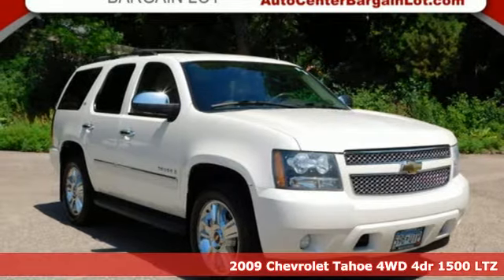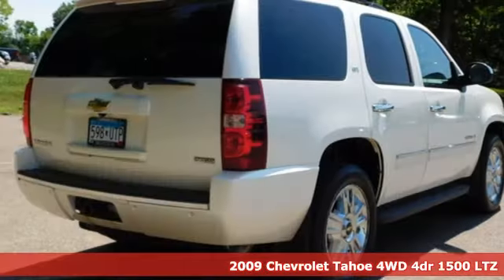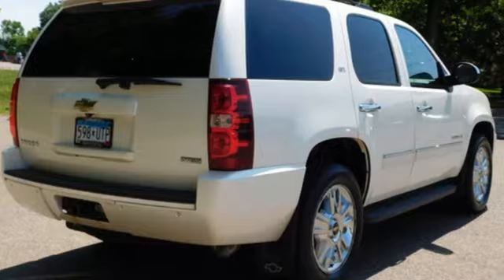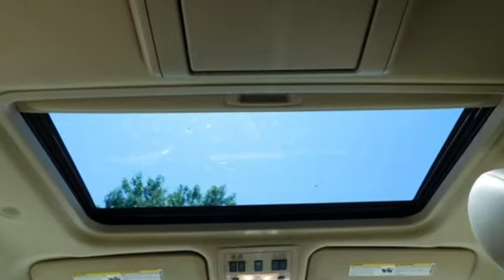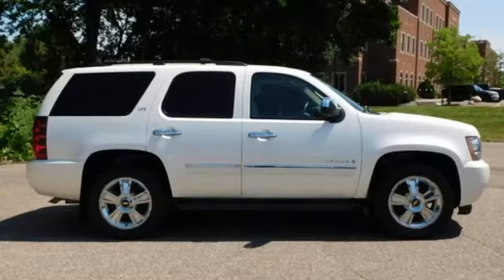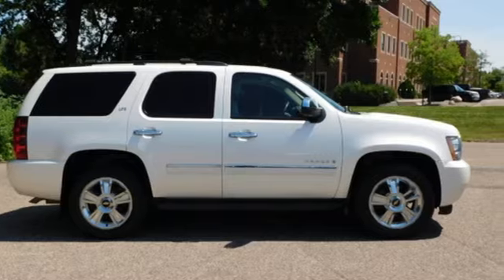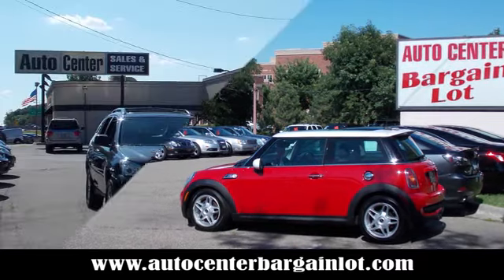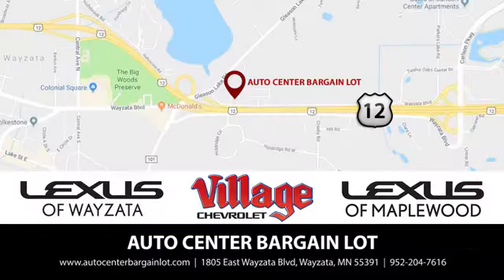2009 Chevrolet Tahoe Wayzata MN Minneapolis, MN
Year: 2009
Make: Chevrolet
Model: Tahoe
Trim: LTZ
Engine: Vortec 5.3L V8 SFI Flex Fuel
Transmission: 6-Speed Automatic Electronic with Overdrive
Color: White
Interior: light cashmere dark cashmere
Mileage: 167511
Stock #: C26657B
VIN: 1GNFK33099R247213

DEPARTMENT HOURS
Sales
Address:
1805 East Wayzata Blvd